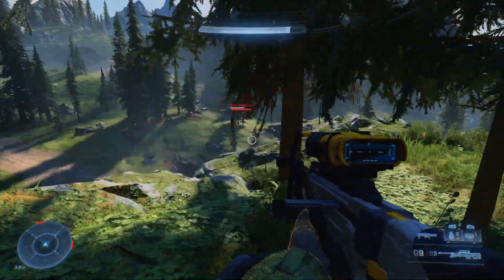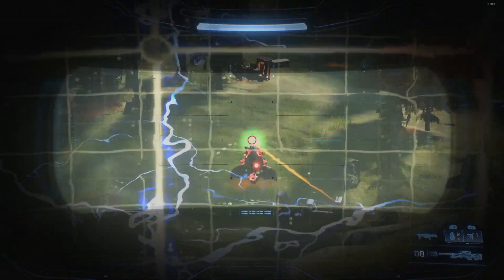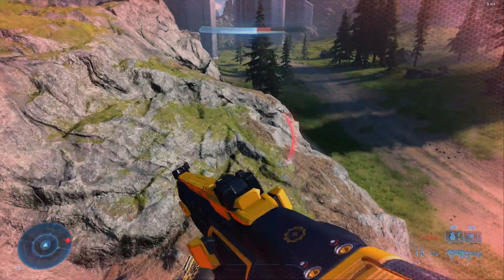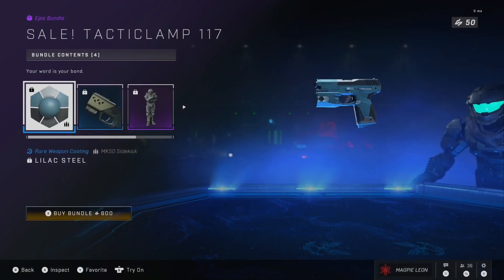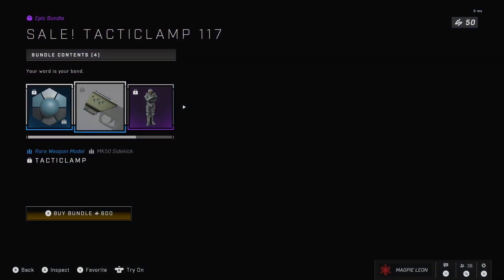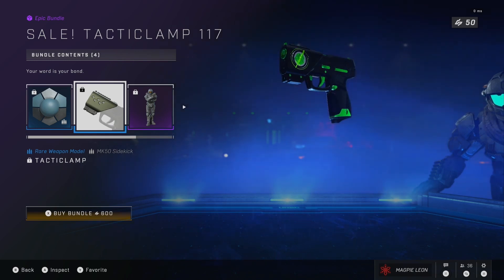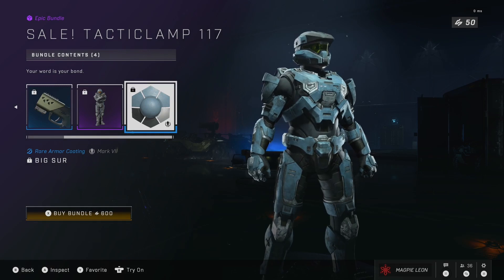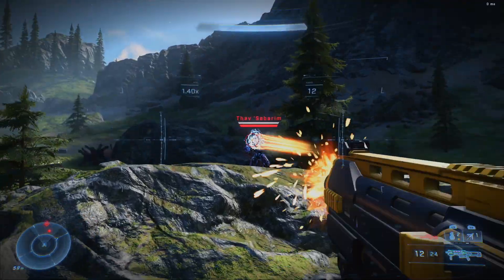Halo Infinite Store Items - November 14th (Tacticalamp 117!)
Hey folks!

In today's video I'll be covering the Latest Returning bundle in the Halo Infinite shop, and determining whether or not it's worth your money!

The Tacticalamp 117 bundle is back which means after over 6 months we have a weapon model in the shop!

Will you be purchasing this bundle?